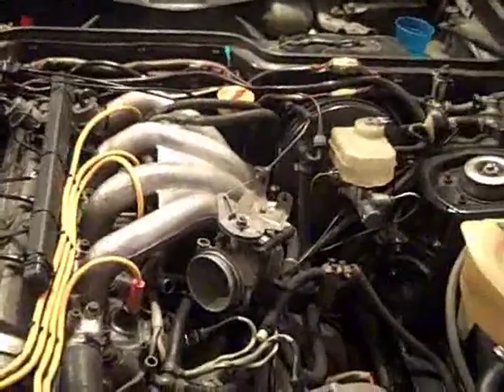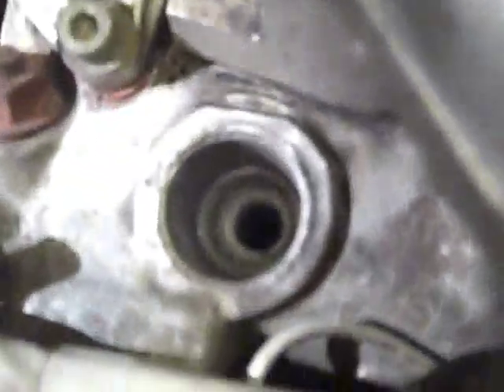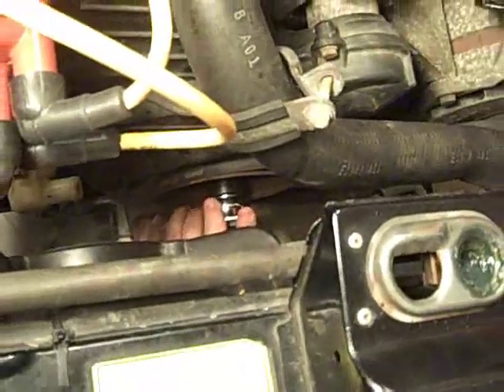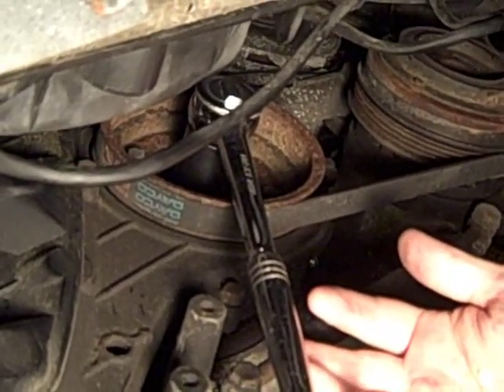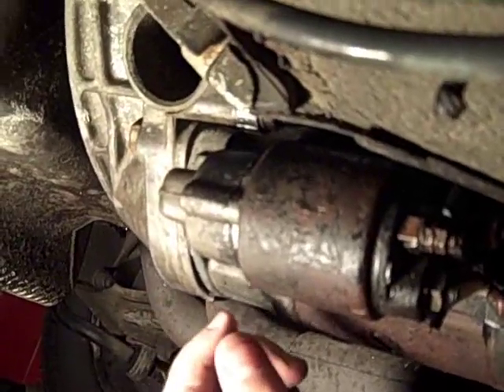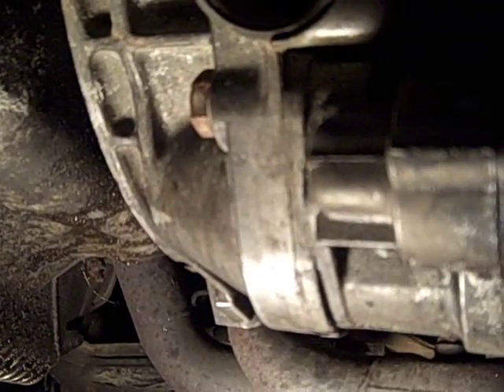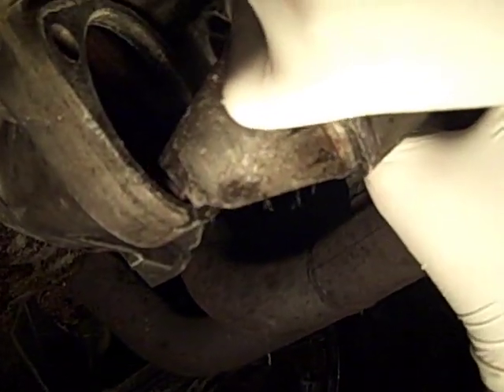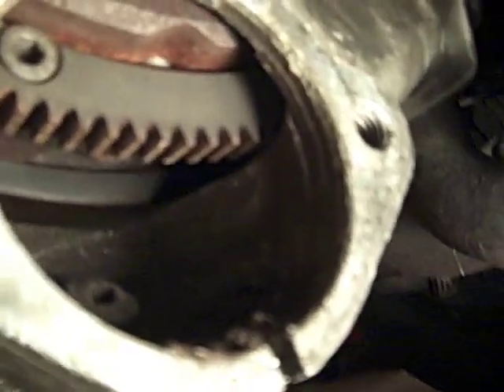Timing Belt Change Porsche 944 - Video #1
This is the first in a series of videos detailing the installation of timing and balance belts on a 1983 Porsche 944